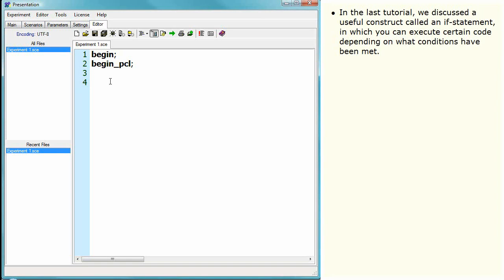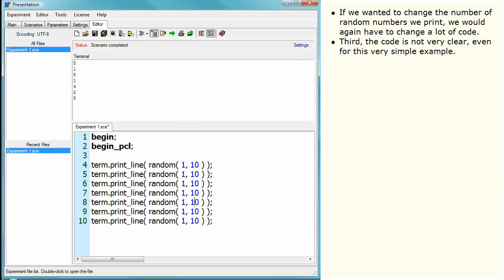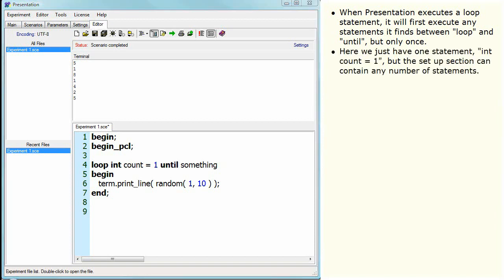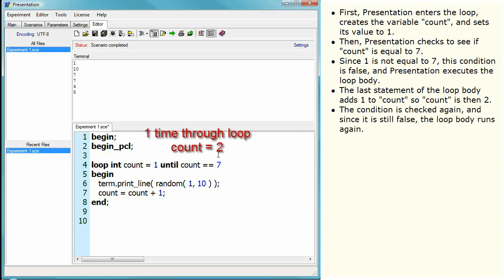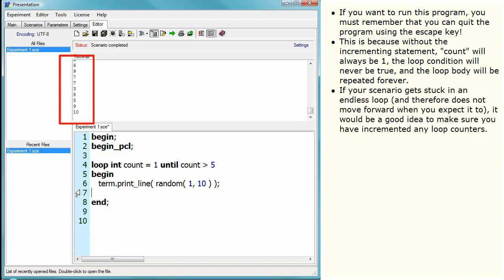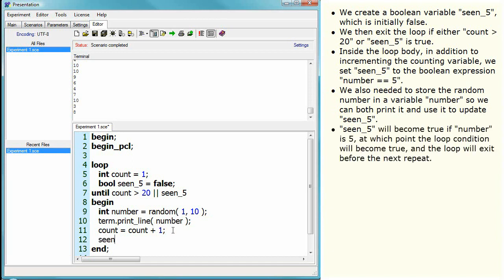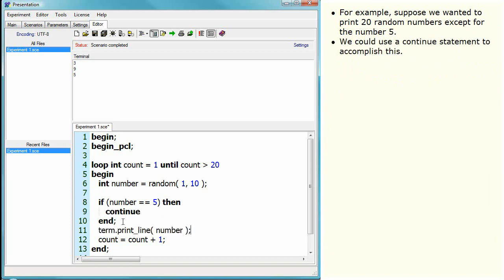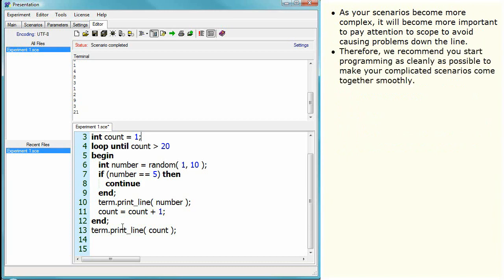Intro to Programming - Loops